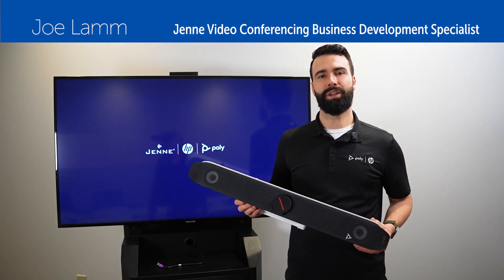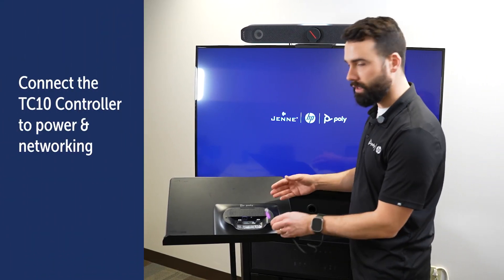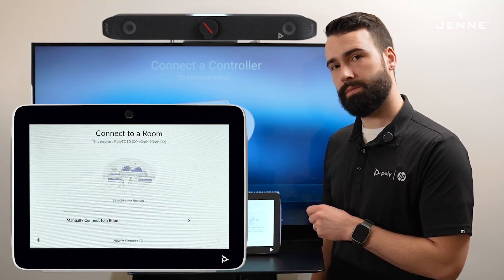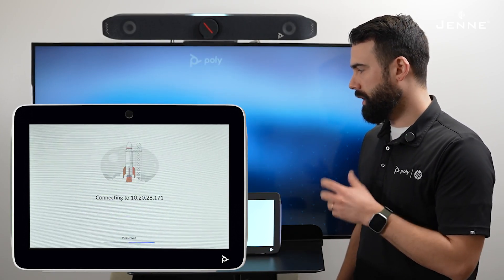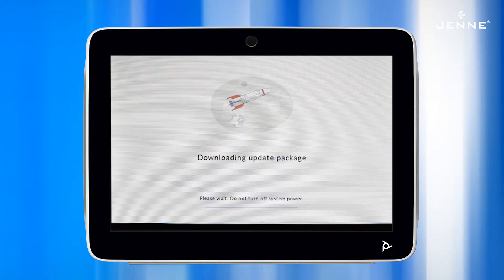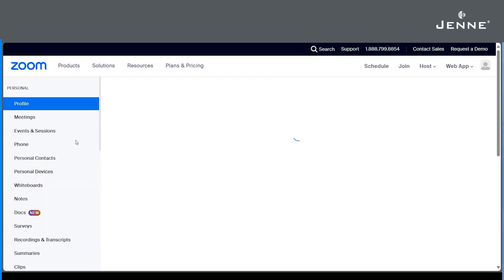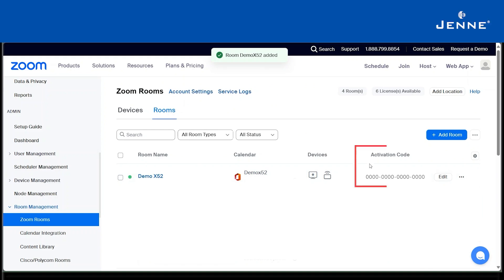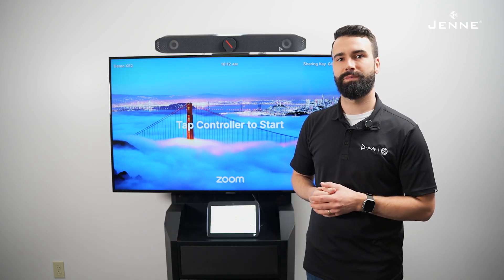Poly Studio X52 Premium All-In-One Video Bar with TC10: Install & Setup for Zoom Rooms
Get your Zoom Rooms up and running with this complete installation and setup guide for the Poly Studio X52 video bar and TC10 touch controller.

In this step-by-step walkthrough, we’ll show you how to:
✅ Connect the Poly Studio X52
✅ Set up and mount the TC10 controller
✅ Configure Zoom Room settings
✅ Optimize your room for professional video meetings

Whether you’re upgrading a small conference room or outfitting a mid-sized meeting space, the Studio X52 + TC10 combo offers an all-in-one, premium video conferencing experience.

🔧 No PC required — All-in-one simplicity
🎥 Crystal-clear video + audio performance
🖥️ Native Zoom Rooms experience

📦 Ready to elevate your hybrid collaboration setups? Watch now and get started in minutes.

👉 Watch our unboxing video of the Poly Studio X52 All-In-One Video Bar with TC10 Controller Kit